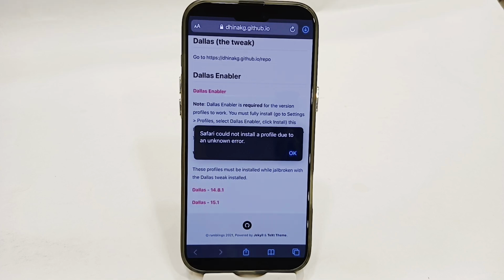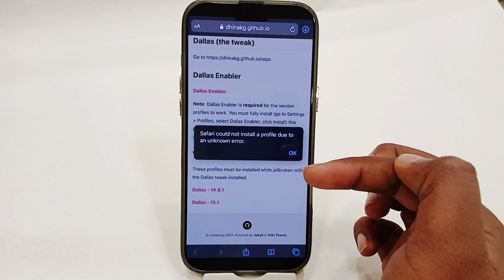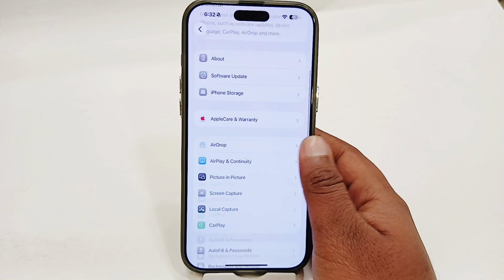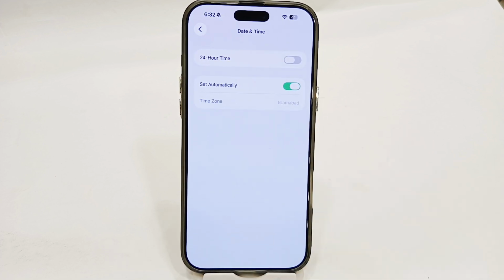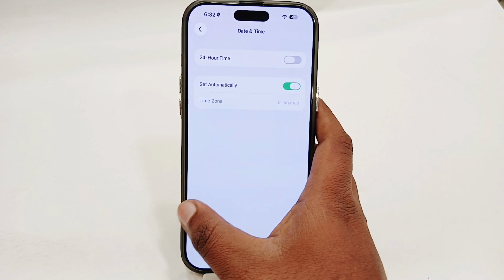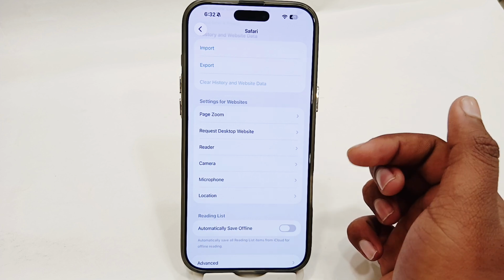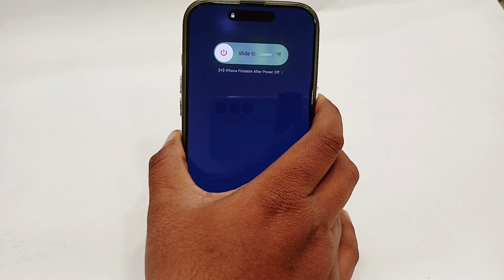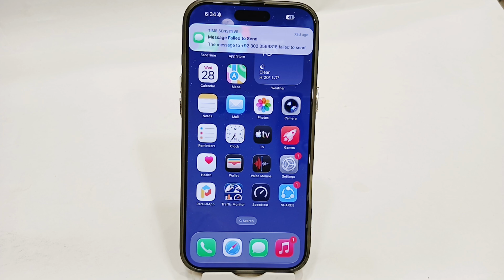How to Fix "Safari Could Not Install Profile Due to Unknown Error"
Are you getting the "Unknown Error" message when trying to download a beta profile, MDM, or configuration file? In January 2026, with the release of iOS 26.2, Apple has integrated profile installations more deeply with Stolen Device Protection and Security Delays. Whether you're on the iPhone 17 or 16, this error usually stems from a location-based security lockout or a corrupted cache in the new Liquid Glass browser engine. This tutorial covers the "Familiar Location" bypass, the "8-Minute" rule, and the "Clear Website Data" fix.

In this video, we cover:

The "Security Delay" Block: Why iOS 26 prevents profile installation if you aren't at a "Familiar Location" (like home or work)—how to start the 1-hour Security Delay to authorize the install.

The 8-Minute Expiration Rule: A common 2026 mistake—why profiles disappear or fail if you don't go to Settings - Profile Downloaded within 8 minutes of the Safari download.

Clearing Safari's 2026 Cache: How to navigate to Settings - Apps - Safari - Advanced - Website Data and remove all data to clear the "Handshake Error" caused by the January 2026 update.

Disabling "Block All Cookies": Why the latest privacy filters in iOS 26.2.1 can block the download of .mobileconfig files and how to toggle them off temporarily.

The "Airplane Mode" Sync: How to force your iPhone 17 to re-verify the profile's security certificate by toggling Airplane Mode for 10 seconds after the download.

Date & Time Verification: Why a mismatch in your system clock will cause an "Unknown Error" when the profile tries to verify its expiration date against Apple's servers.